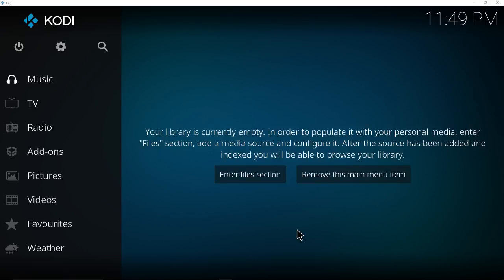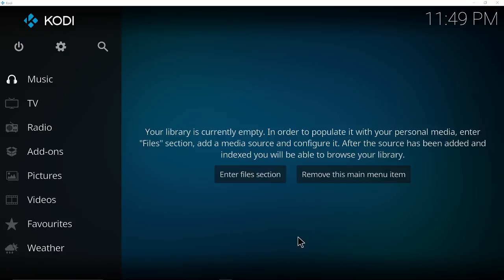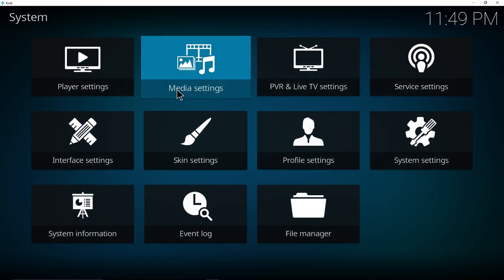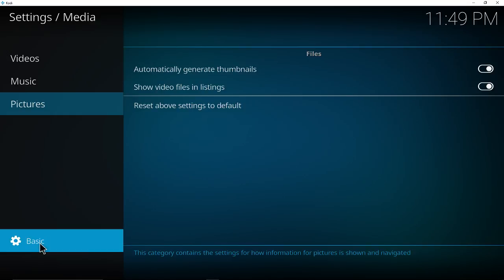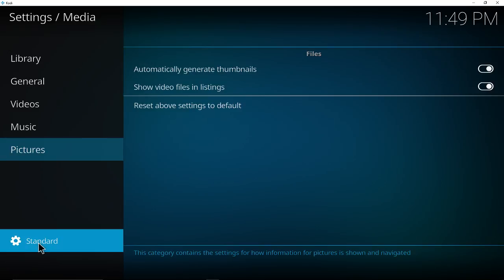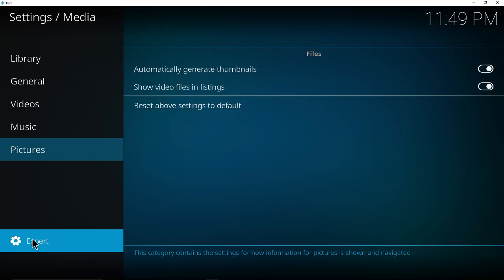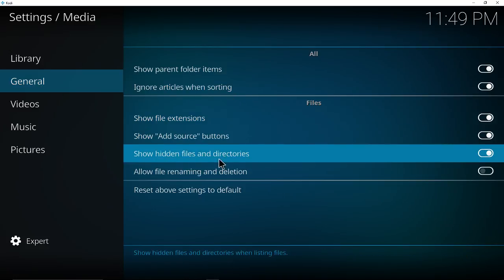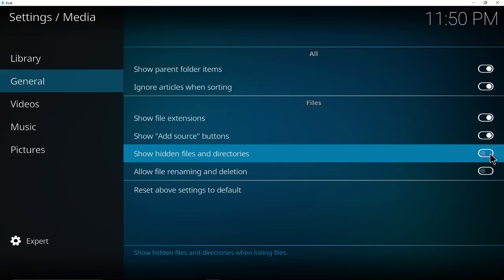How to show hidden files and folders in Kodi Krypton Version 17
How to enable show hidden files and folders in Kodi Krypton Version 17

All-new Fire TV with 4K Ultra HD and Alexa Voice Remote: